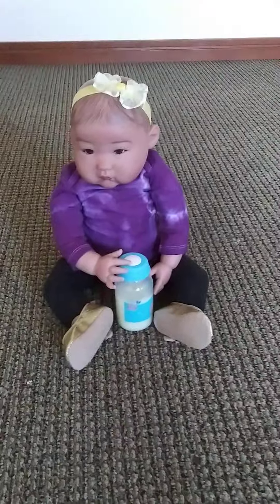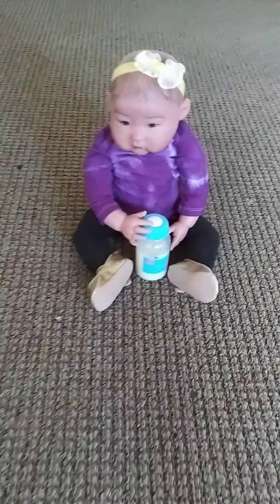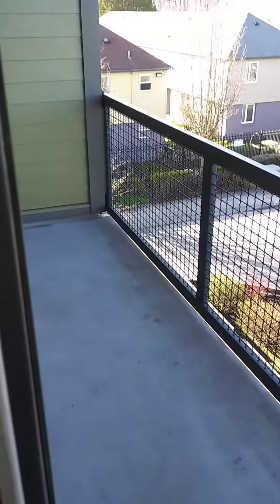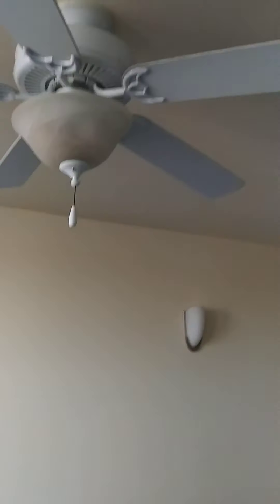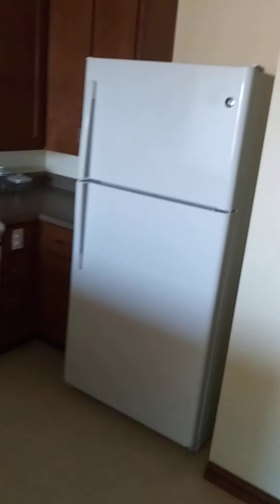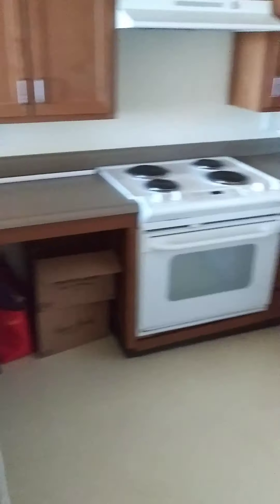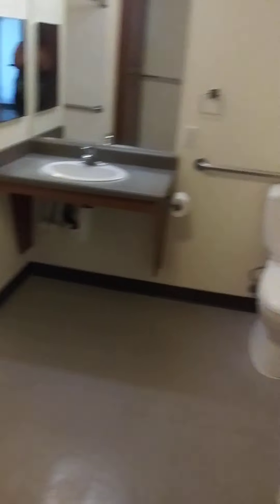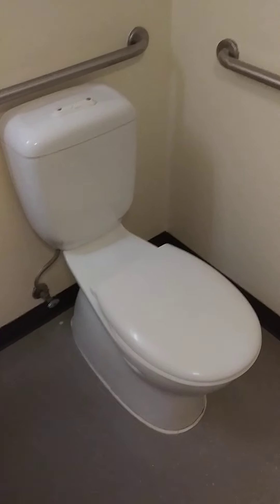izzy and the new house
izzy in the new house